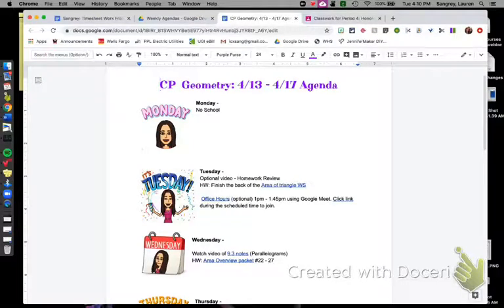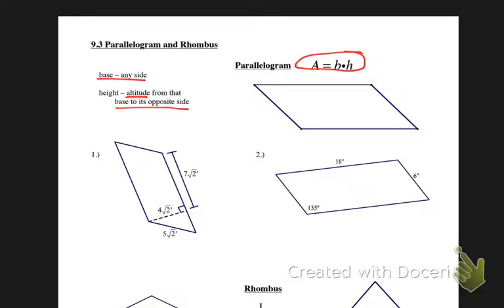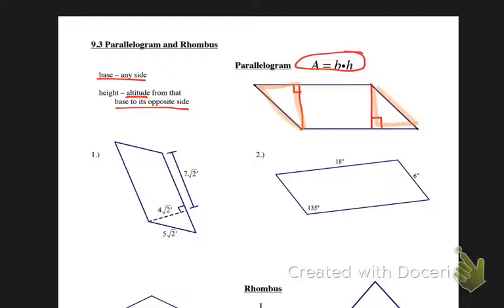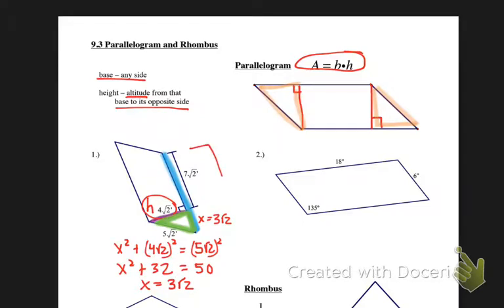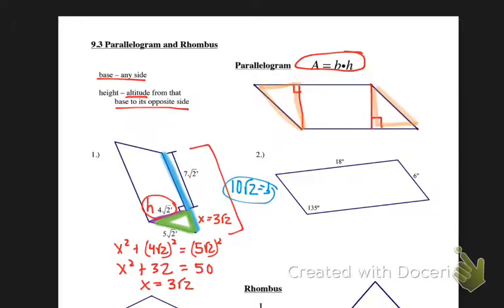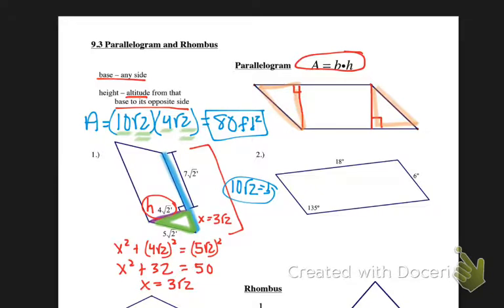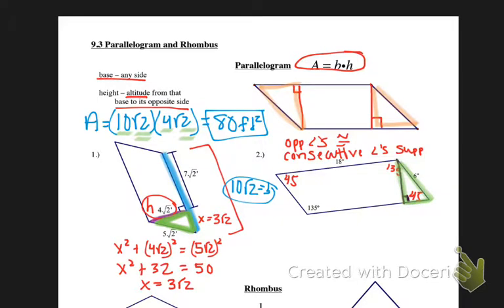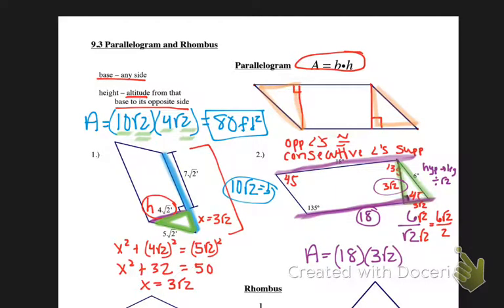CPGEO 9.3 part 1